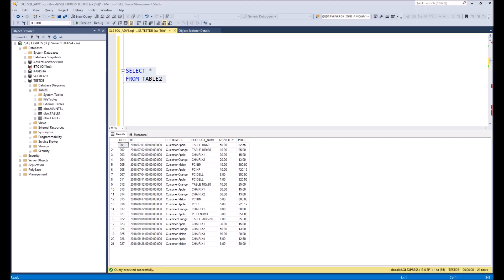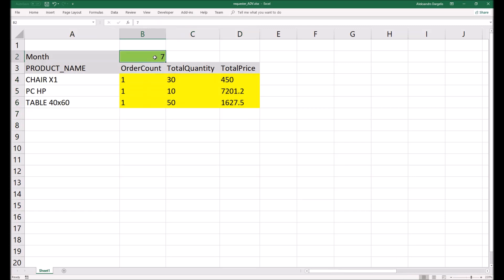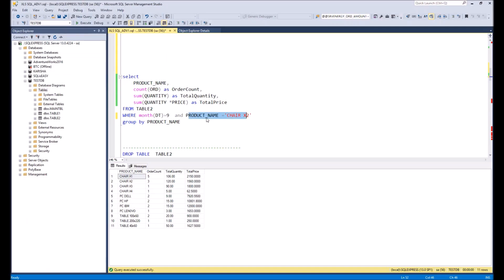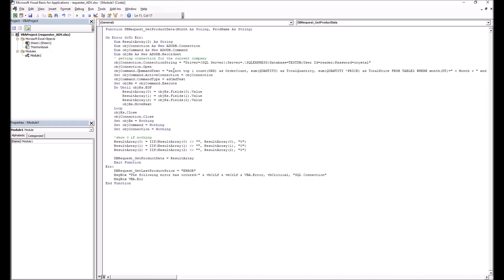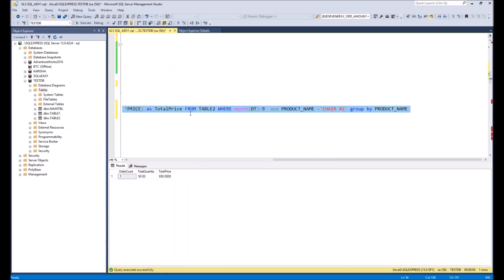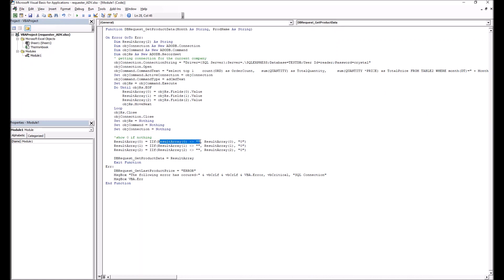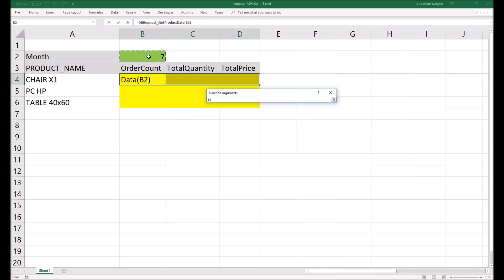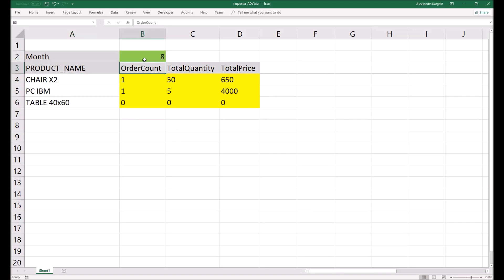T-SQL: data reading from SQL database using excel custom function. PART 2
(ORD nvarchar(10),
DT datetime,
CUSTOMER nvarchar(200),
PRODUCT_NAME nvarchar(200),
QUANTITY decimal(18,2),
PRICE decimal(18,2))

INSERT INTO TABLE2 VALUES
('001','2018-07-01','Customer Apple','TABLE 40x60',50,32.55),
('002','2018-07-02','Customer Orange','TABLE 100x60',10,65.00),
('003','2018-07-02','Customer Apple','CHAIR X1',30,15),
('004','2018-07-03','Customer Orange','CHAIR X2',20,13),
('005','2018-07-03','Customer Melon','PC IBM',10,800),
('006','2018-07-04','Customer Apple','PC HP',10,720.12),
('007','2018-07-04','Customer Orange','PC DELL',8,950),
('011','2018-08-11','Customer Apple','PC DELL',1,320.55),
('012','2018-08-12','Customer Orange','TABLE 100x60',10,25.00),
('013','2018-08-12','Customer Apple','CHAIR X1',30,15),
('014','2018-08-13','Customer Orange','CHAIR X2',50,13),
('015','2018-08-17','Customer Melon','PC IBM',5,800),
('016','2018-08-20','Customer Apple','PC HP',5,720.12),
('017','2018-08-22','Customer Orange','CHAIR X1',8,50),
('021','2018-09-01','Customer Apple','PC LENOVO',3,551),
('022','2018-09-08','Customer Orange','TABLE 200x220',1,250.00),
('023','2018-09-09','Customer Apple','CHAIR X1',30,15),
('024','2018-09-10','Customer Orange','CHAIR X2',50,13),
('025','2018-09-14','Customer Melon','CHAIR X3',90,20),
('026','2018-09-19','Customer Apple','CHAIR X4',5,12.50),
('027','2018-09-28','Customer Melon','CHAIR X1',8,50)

SELECT *
FROM TABLE2

select
 TOP 1
 PRODUCT_NAME,
 count(ORD) as OrderCount,
 sum(QUANTITY) as TotalQuantity,
 sum(QUANTITY *PRICE) as TotalPrice
FROM TABLE2
WHERE month(DT)=7  and PRODUCT_NAME ='TABLE 40x60'
group by PRODUCT_NAME

select top 1 count(ORD) as OrderCount,  sum(QUANTITY) as TotalQuantity,  sum(QUANTITY *PRICE) as TotalPrice FROM TABLE2 WHERE month(DT)=9  and PRODUCT_NAME ='CHAIR X2' group by PRODUCT_NAME

DROP TABLE  TABLE2